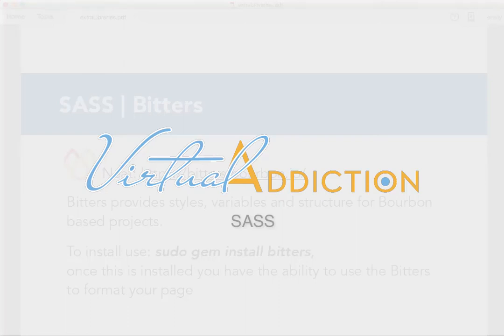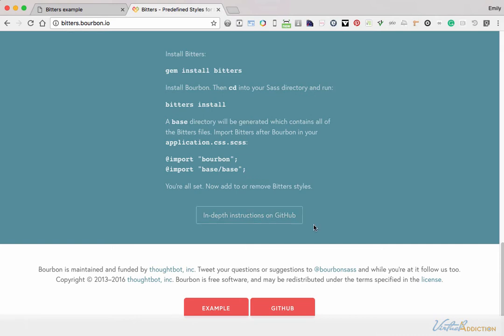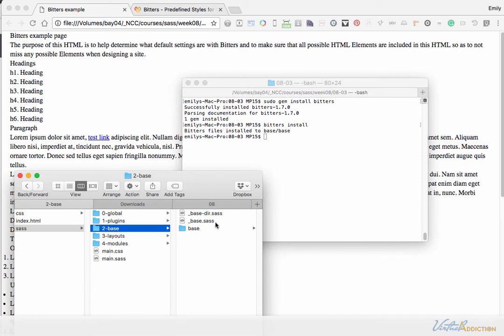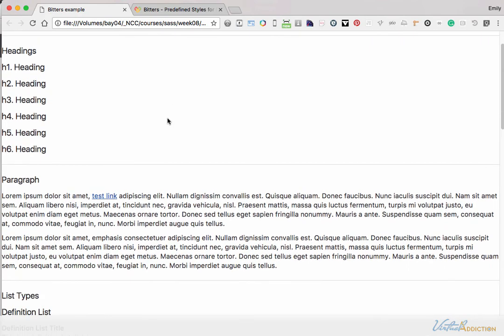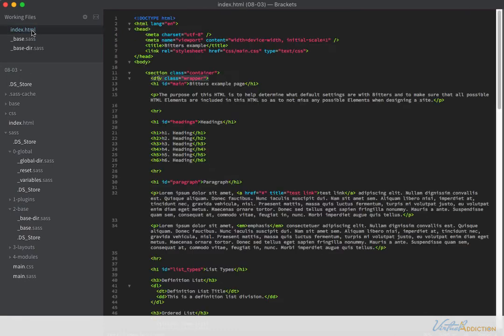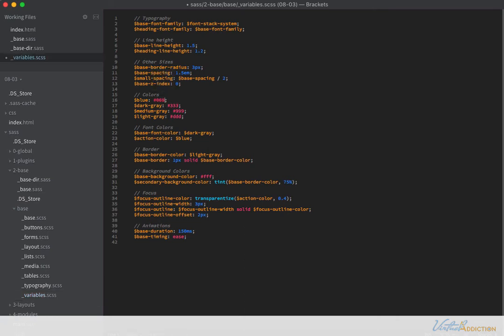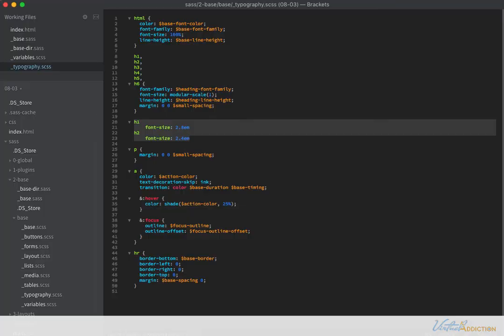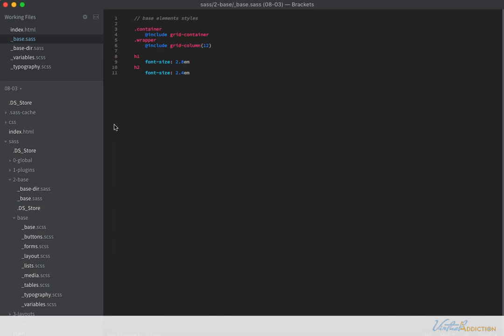SASS | Using Bitters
How to use Bitters, a really helpful SASS library that allows you to utilize commonly used mixins and variables and in conjunction with Bourbon